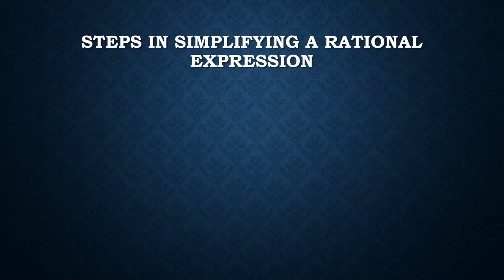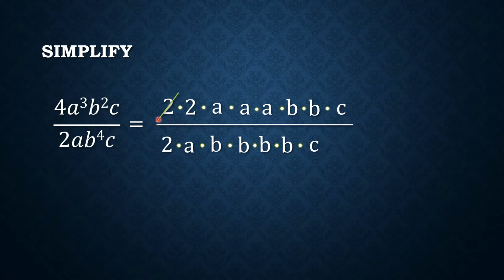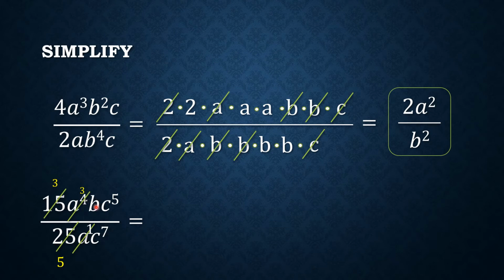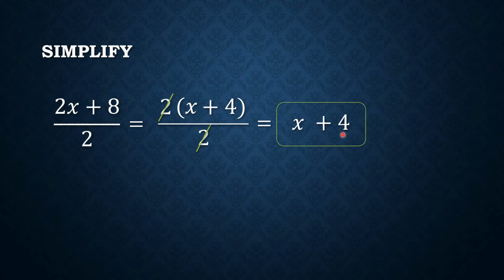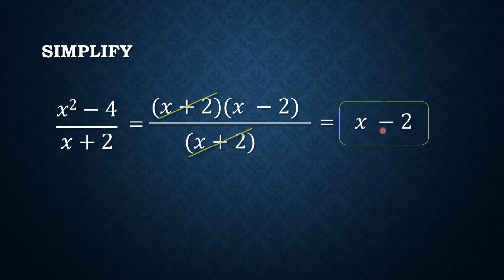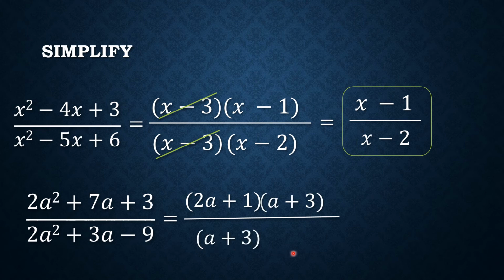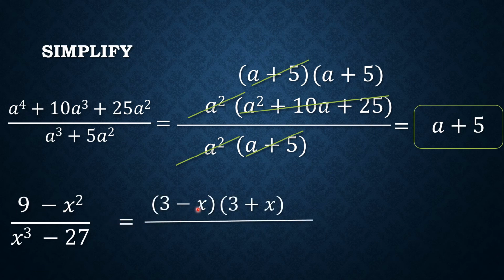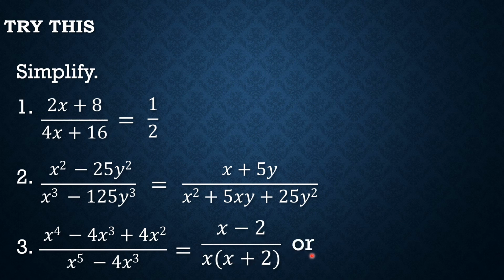Simplifying Rational Expressions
In this video, you will learn the technique in simplifying rational expressions.